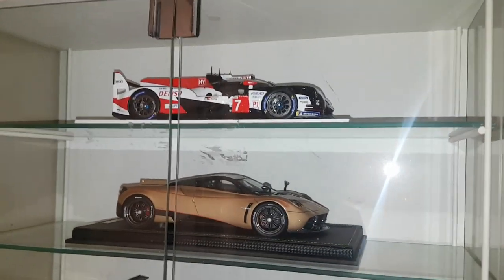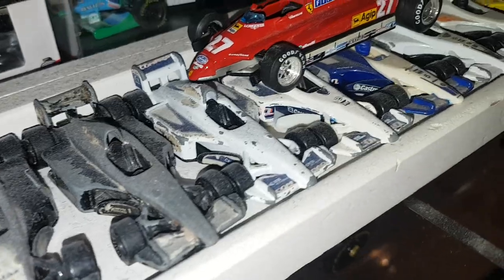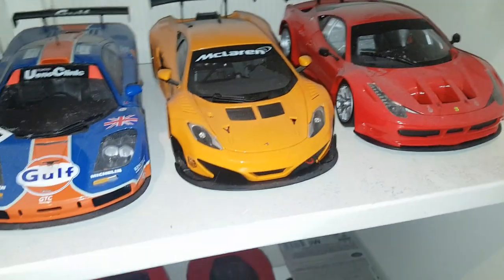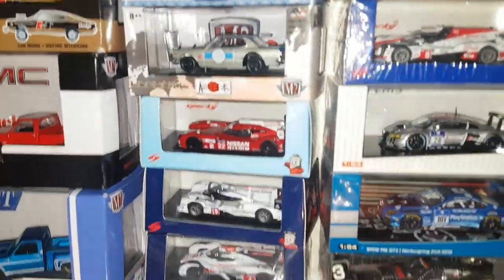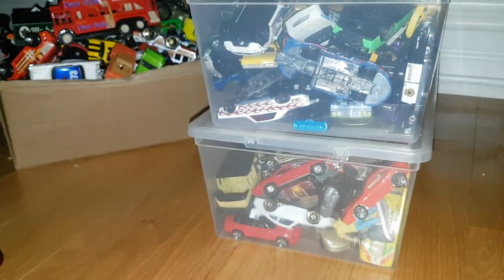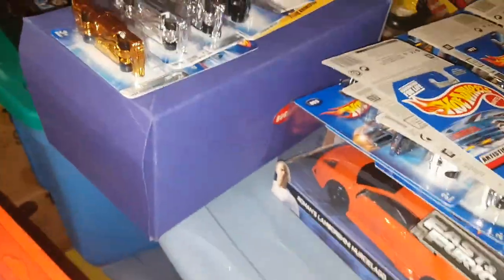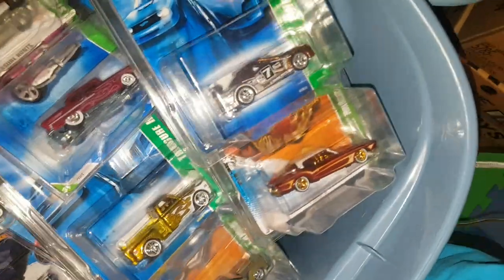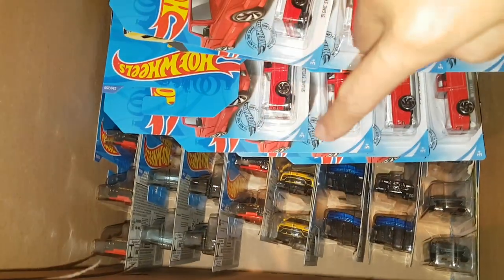FULL COLLECTION TOUR PART 1 - Hot wheels Hunting Canada